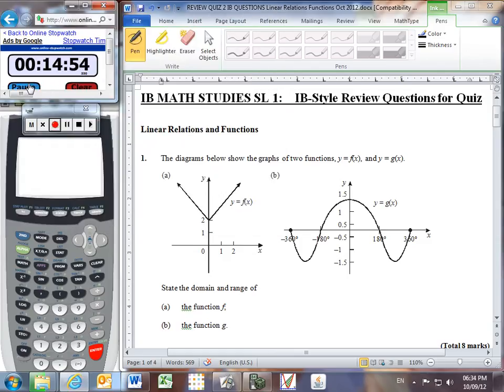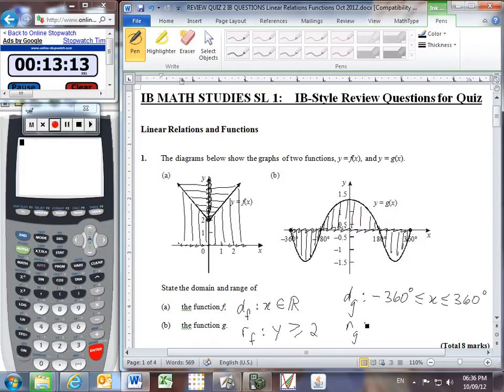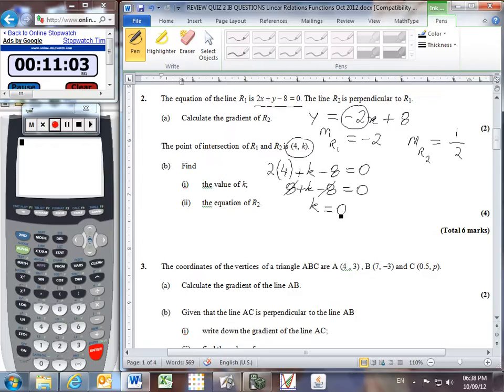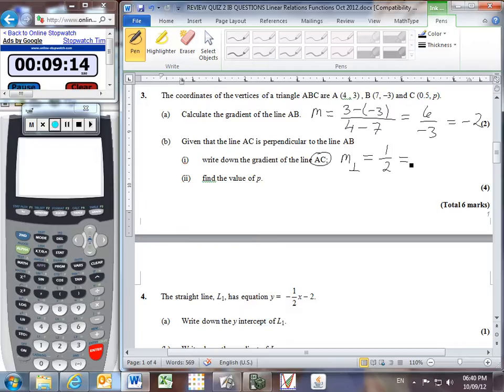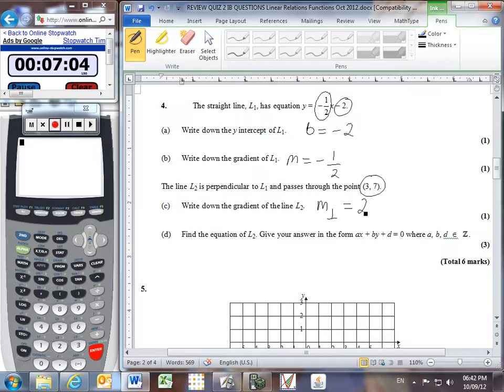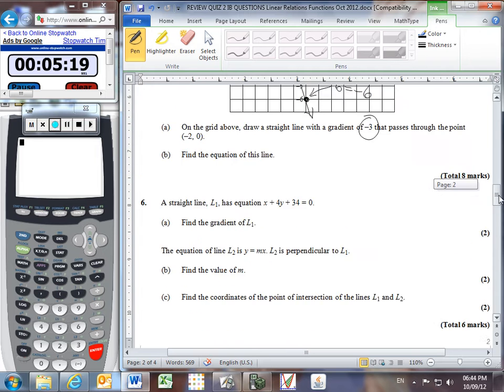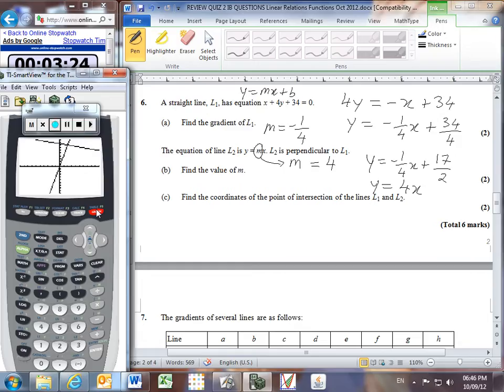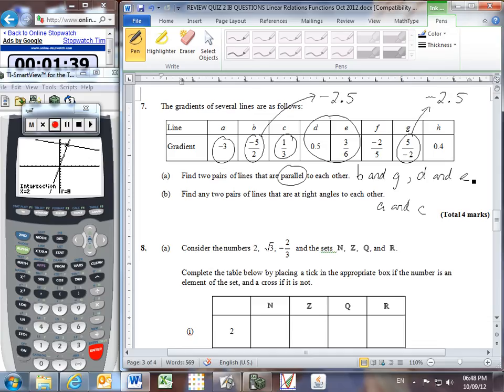Review: Linear Relations and Functions - PART 1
Linear Relations and Functions